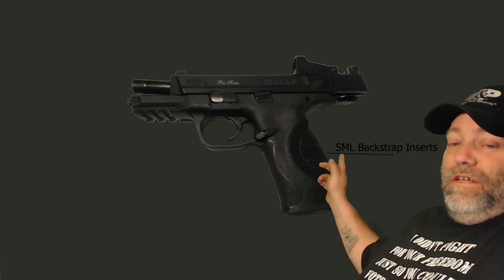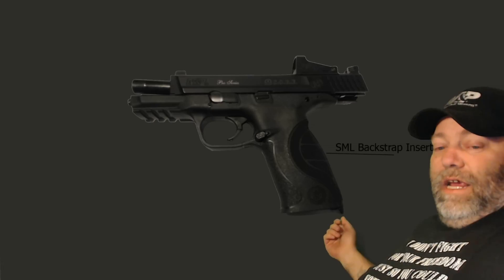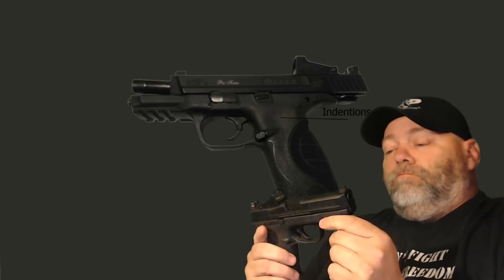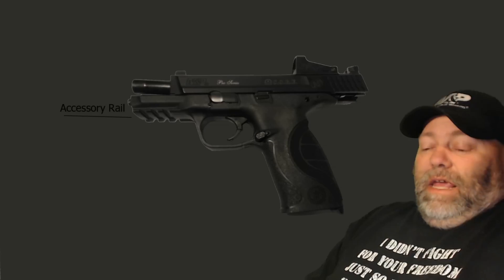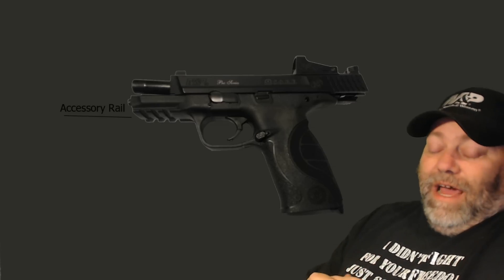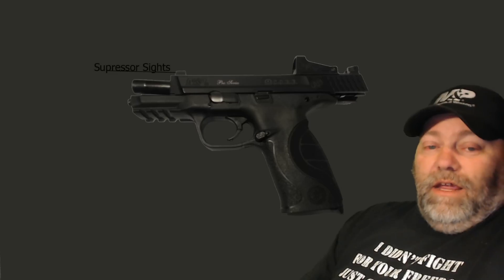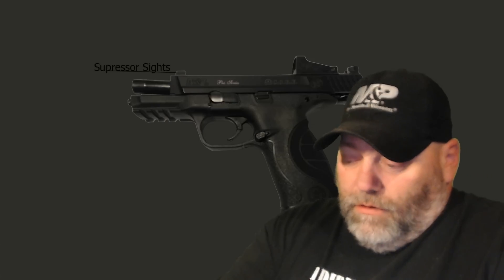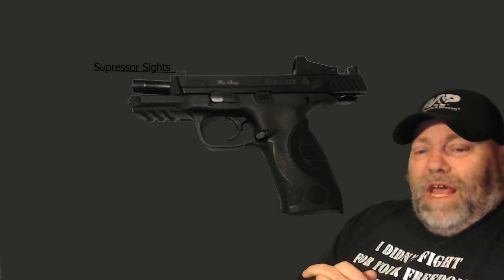Smith & Wesson M&P C.O.R.E .40 Cal.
After stating over and over again that I am a .45 lover...I decided to venture off into .40 Cal. land. I did this because I was intrigued by the comments of some of my friends. To be honest, I didn't think I would have a whole lot of good things to say about it.I'll be the first to admit that I was wrong. After firing this, and putting it through it's paces my opinion has changed. I'll tell you why in the video.